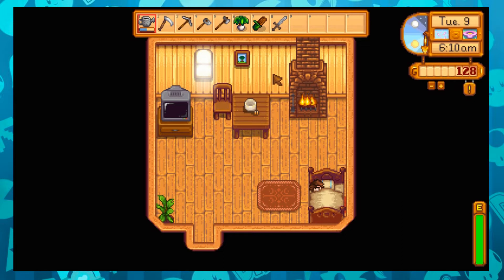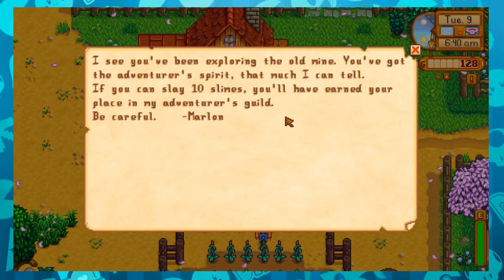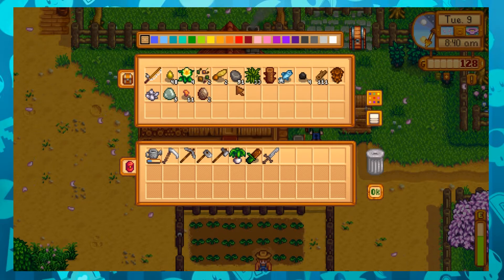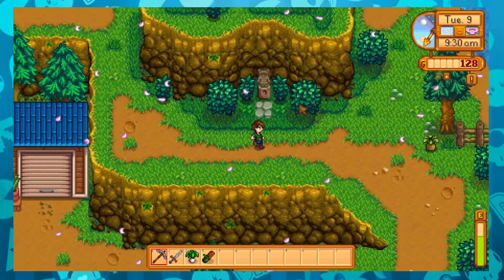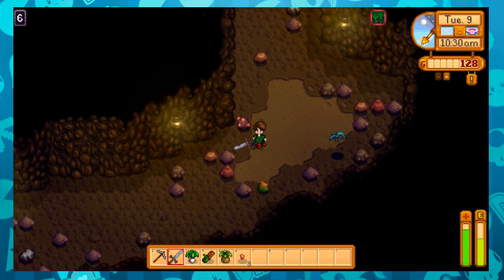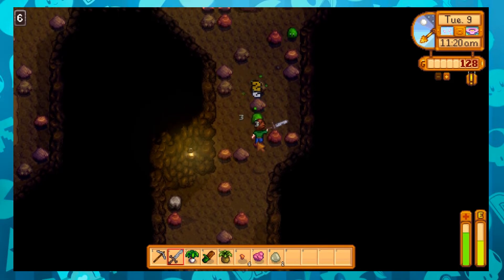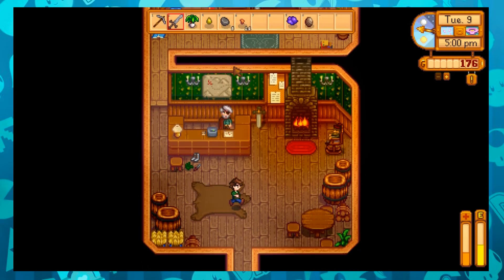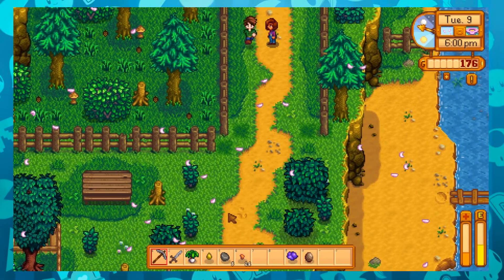PAUSE / Stardew Valley / Slime, Slime Everywhere! / Part 9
Back on the farm, we do a bit more mining and enter a SLIME HELL! More from Stardew Valley and Pause Farm.